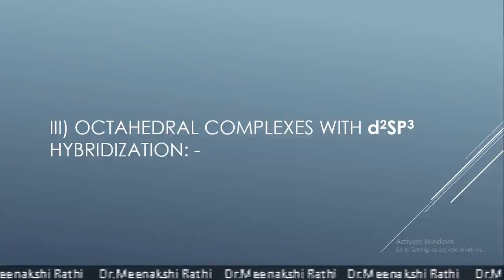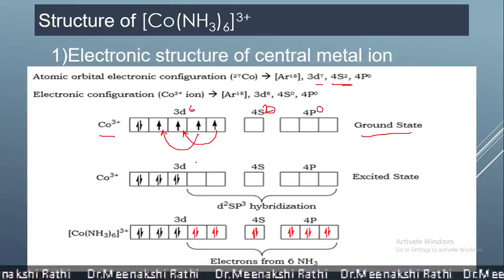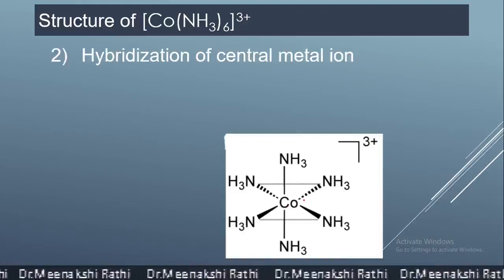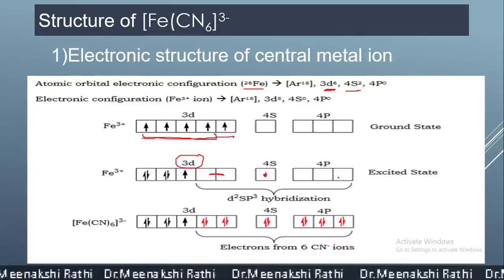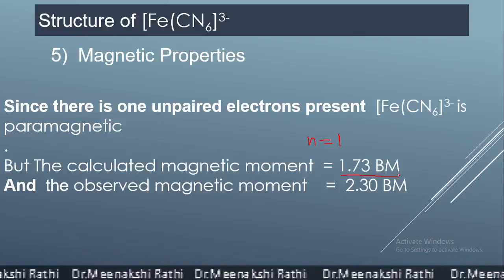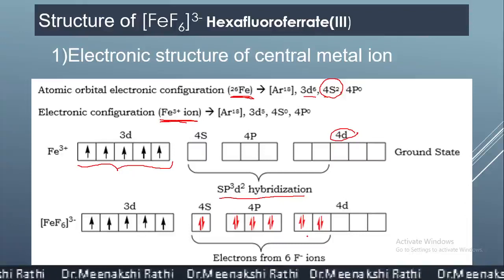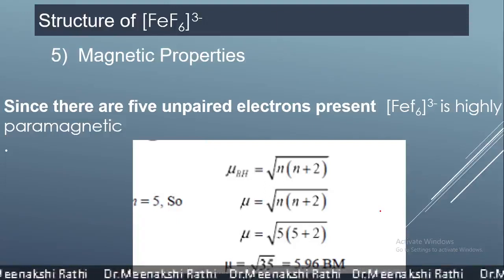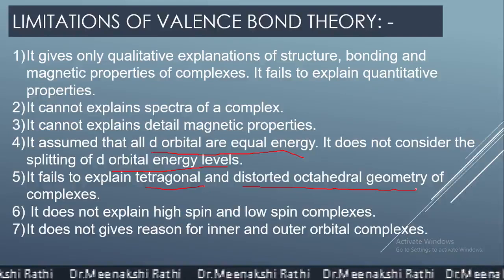6 . Octahedral Complexes